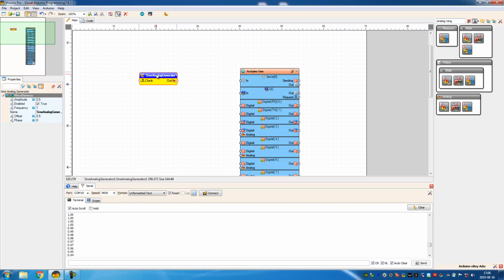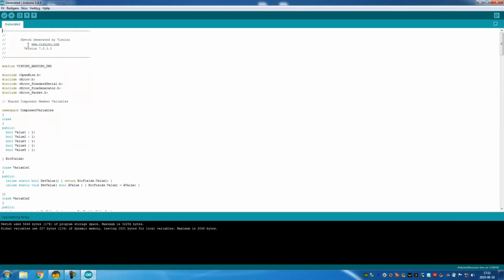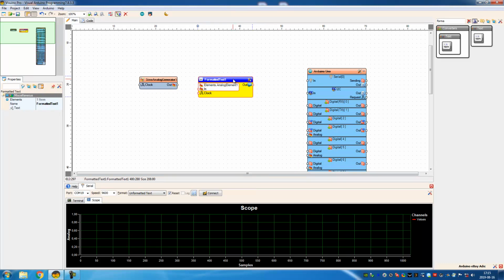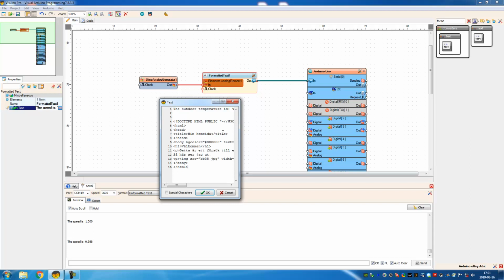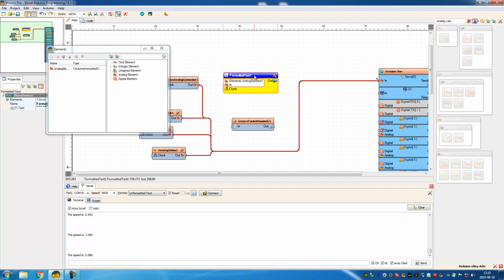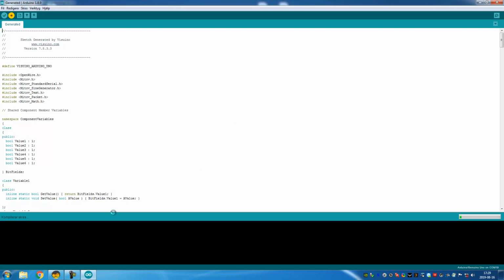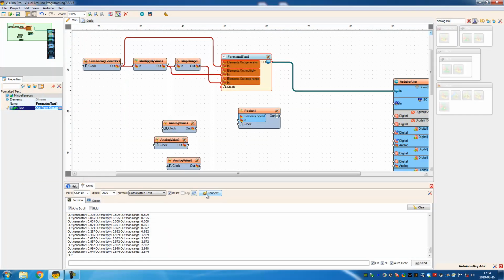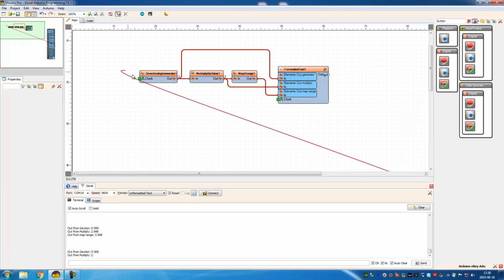Visuino - Beginner Series - Part 2 of 7